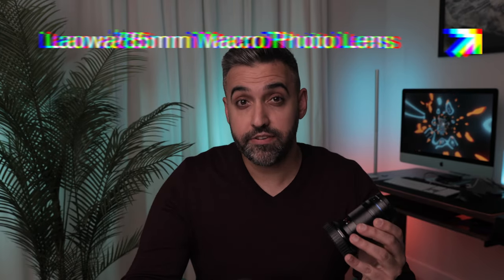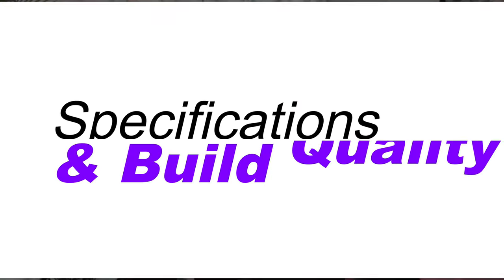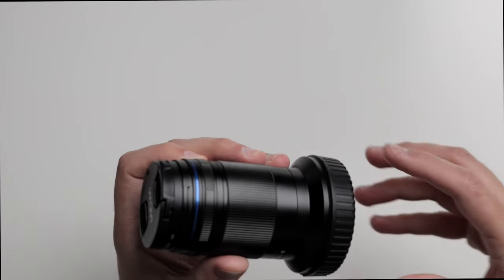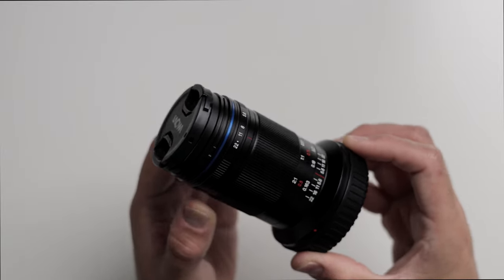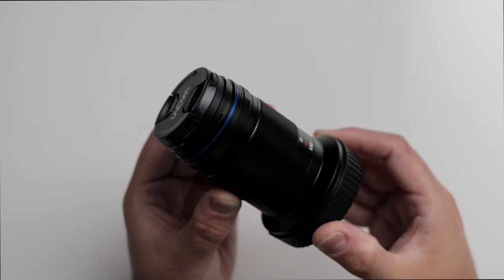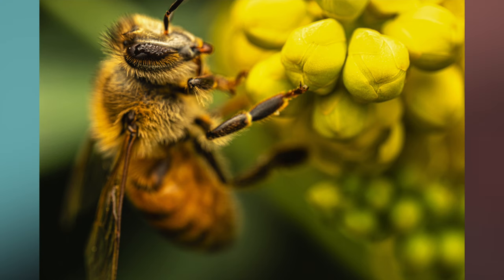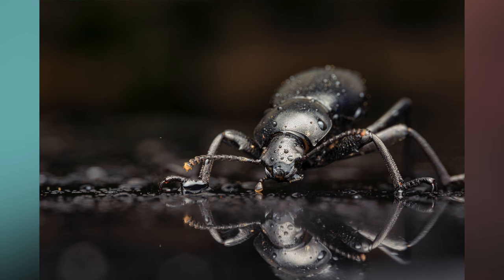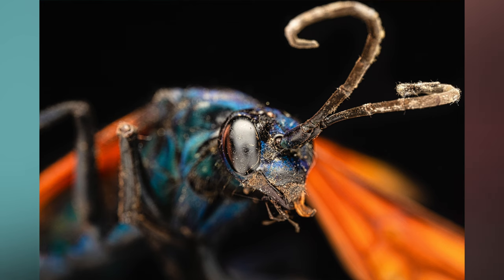How I Stopped Taking Boring Photos...Start Capturing Mind-Blowing Images with the Laowa 85mm Macro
The Laowa 85mm f5.6 Macro Lens is a game-changer for macro photography. With a maximum magnification of 2:1, this lens lets you get up close and personal with your subjects, capturing every detail in stunning clarity. Its fast f/2.8 maximum aperture allows for beautiful bokeh and low-light shooting, while its compact and lightweight design makes it easy to take with you on the go. Whether you're an amateur or a professional photographer, the Laowa 85mm Macro Lens is a must-have tool for capturing incredibly detailed and breathtaking images.